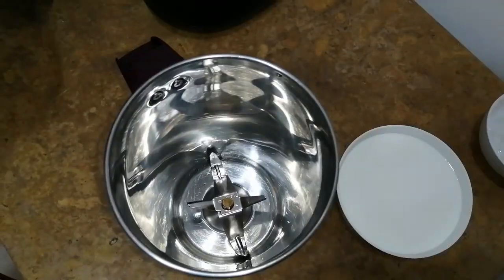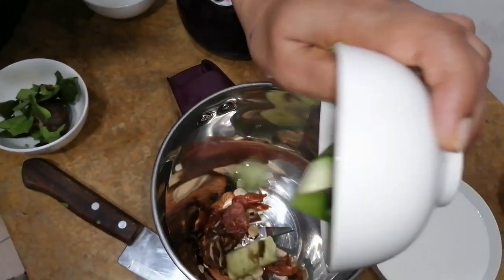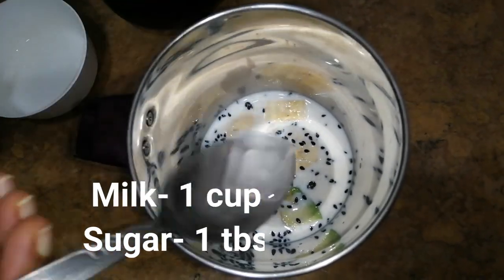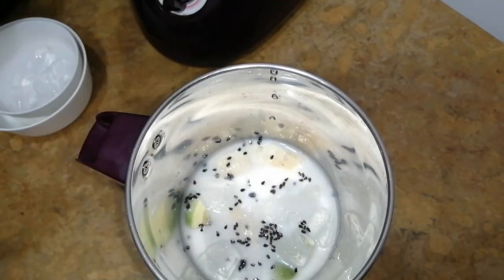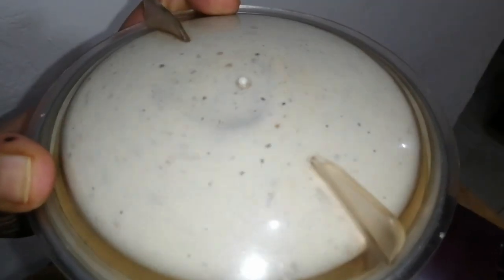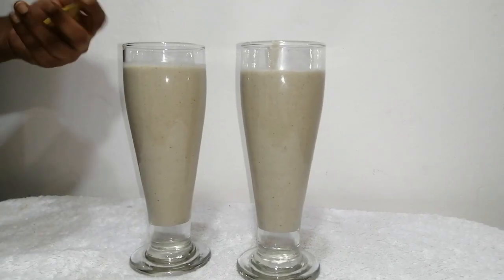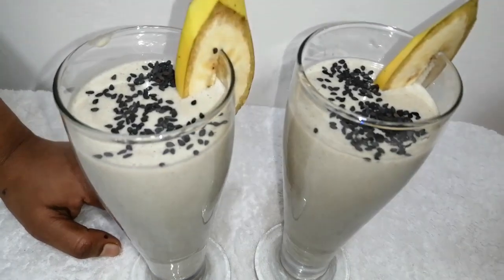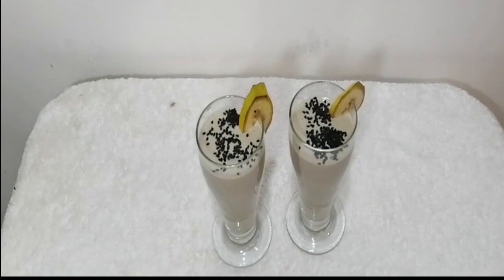MILK SHAKE //MILK SHAKE FOR BREAST FEEDING MOTHERS//മുലപ്പാൽ കൂട്ടാൻ ഇതൊന്നു പരീക്ഷിച്ചു നോക്കൂ ...